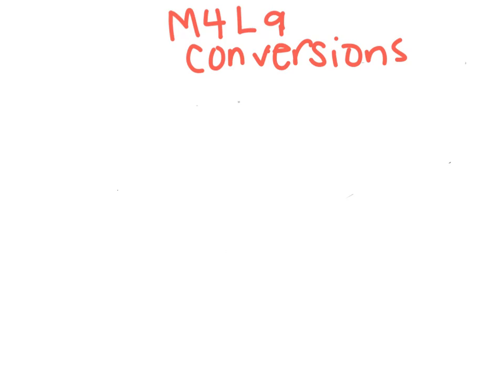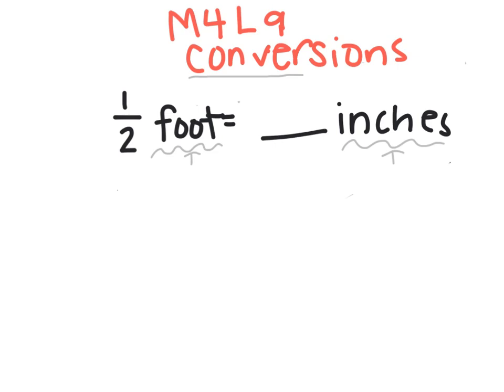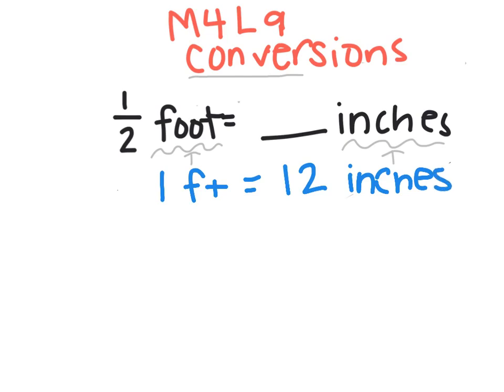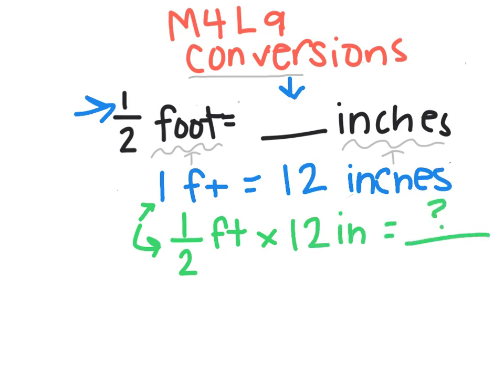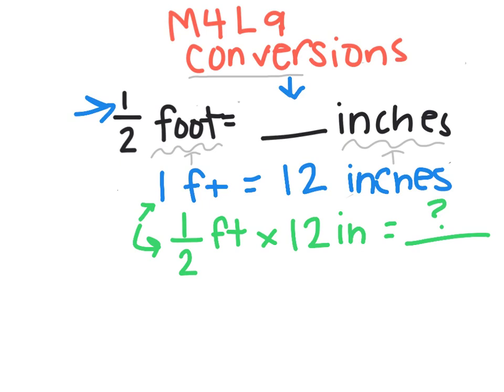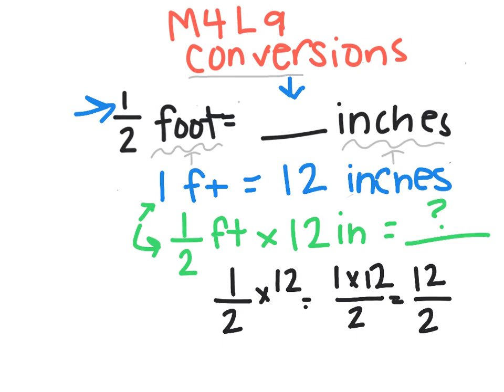Ms. Scharf Mod 4 Lesson 9 Explanation- Conversions